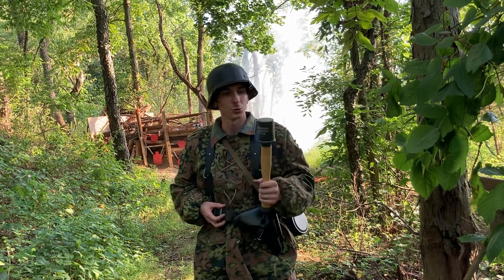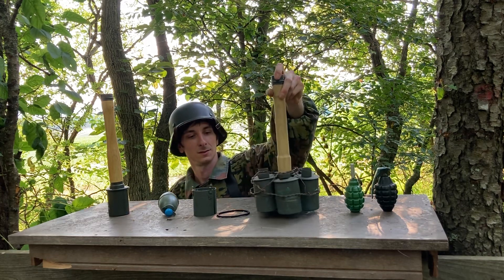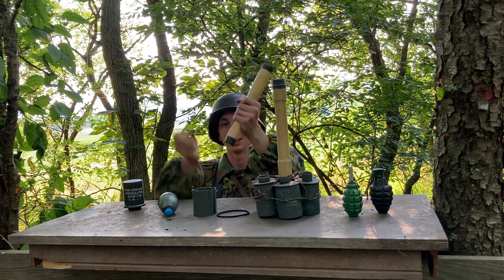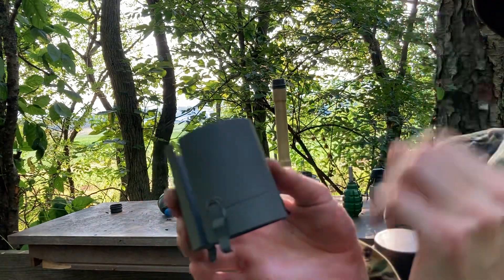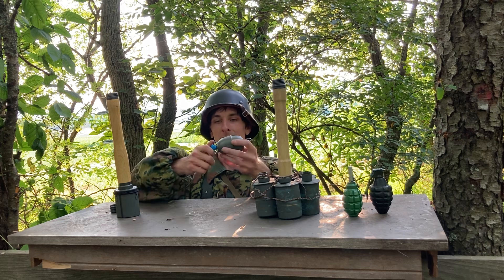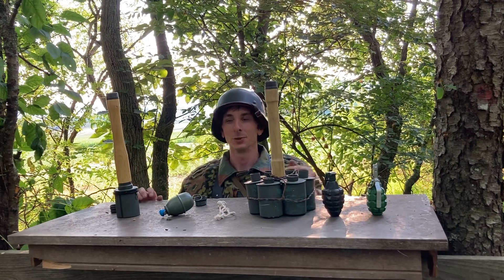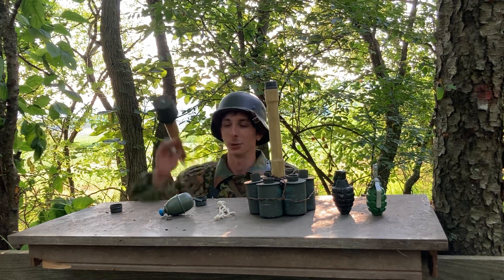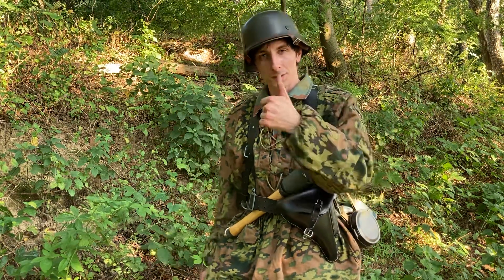German ww2 grenades